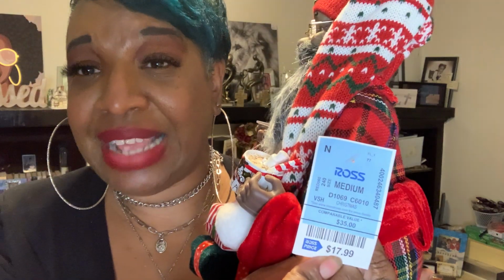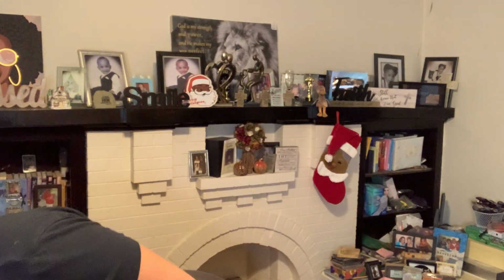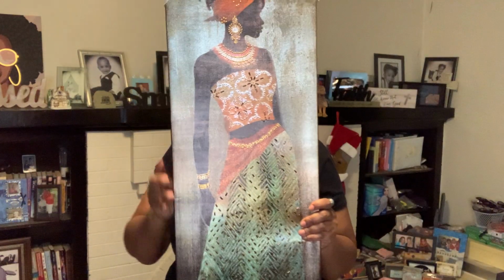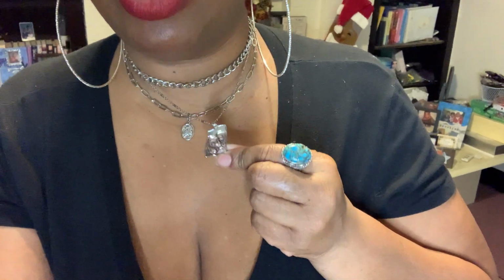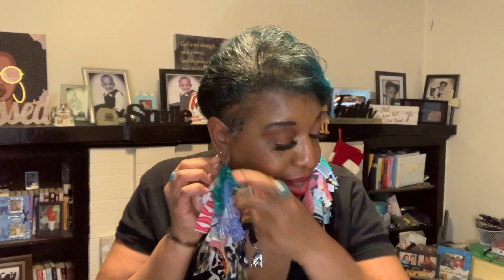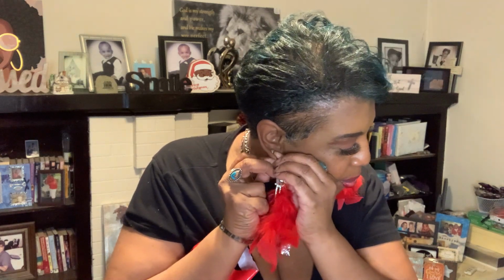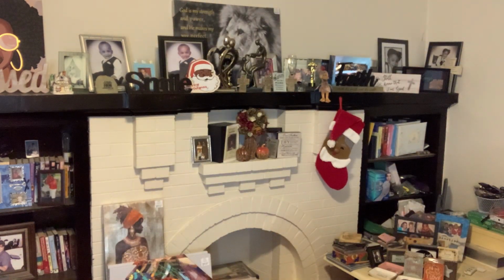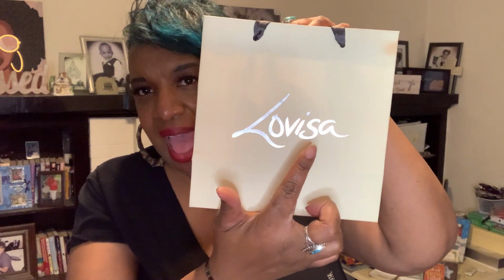Come & see what CeCe bought from Ross….